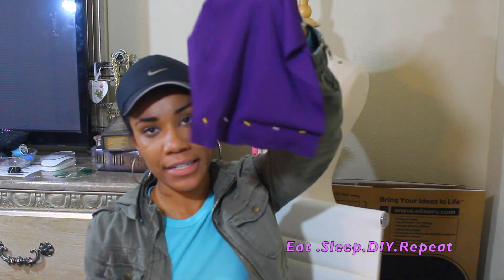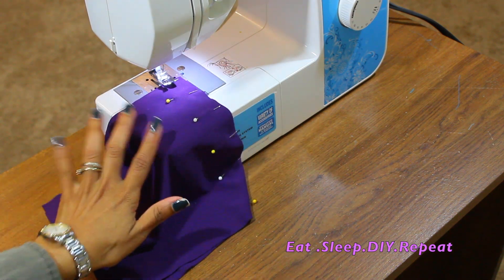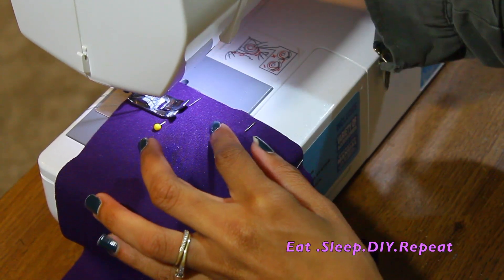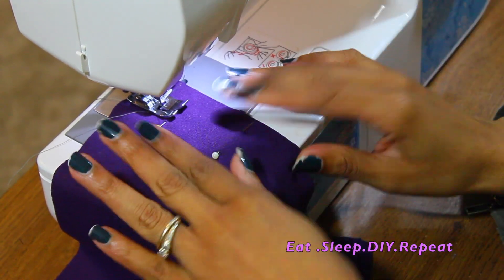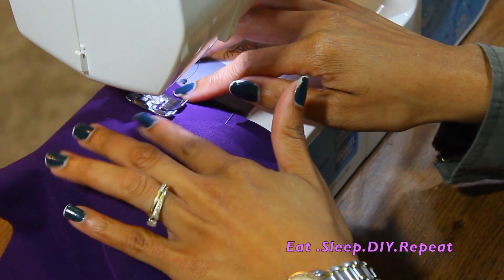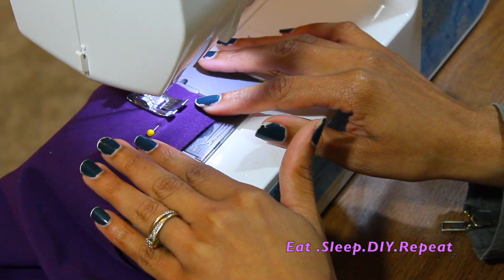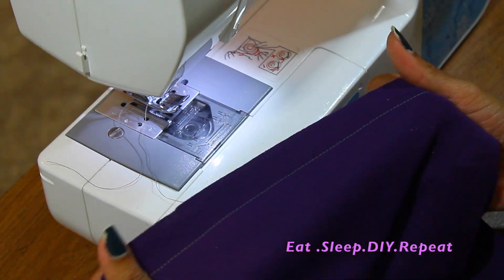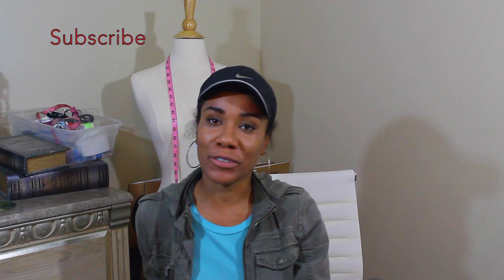Sewing for Beginners: Sewing a straight line stitch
This is apart of my sewing for beginners series , today I show you how to sew a basic stitch (straight line )this is a very easy stitch .but if you don't do it right your sewing projects could come out looking a little off .

My new brand : King of Glory Apparel

Music Made by yours truly : ME (lol)